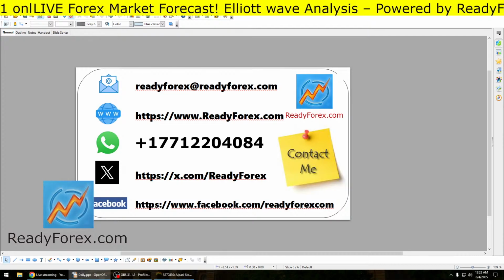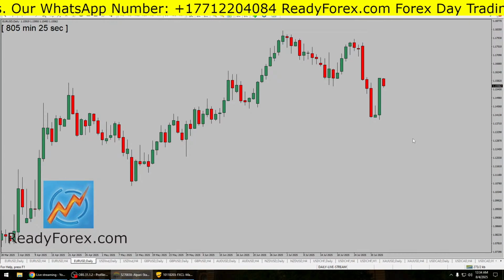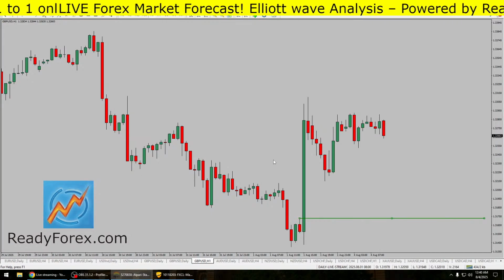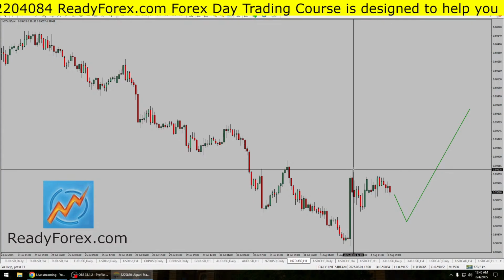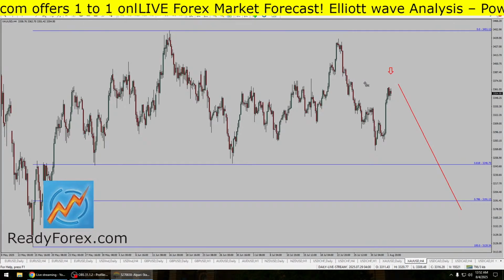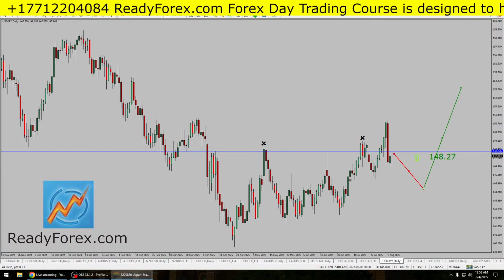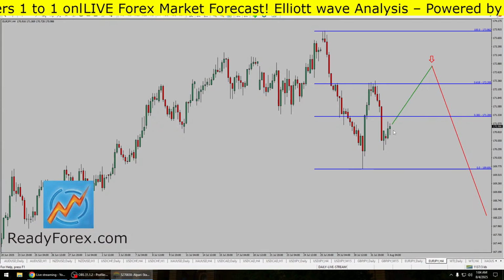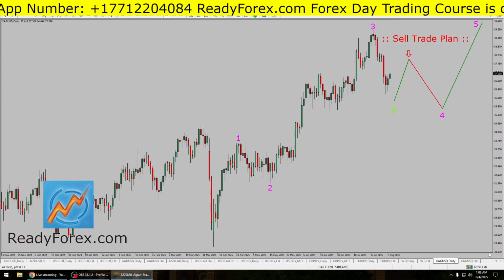Live Elliott Wave Analysis | Forex Forecast | London Forex Session | August 4 2025